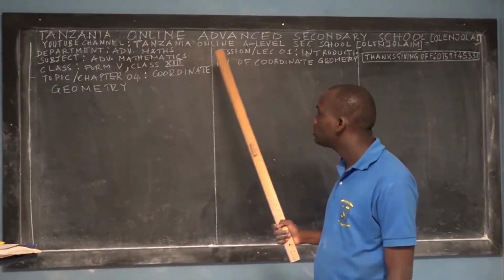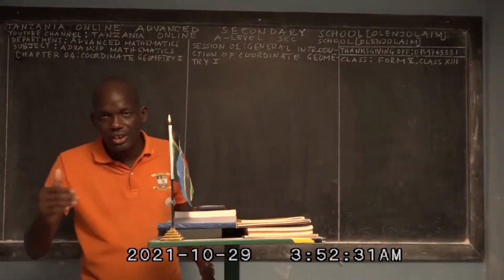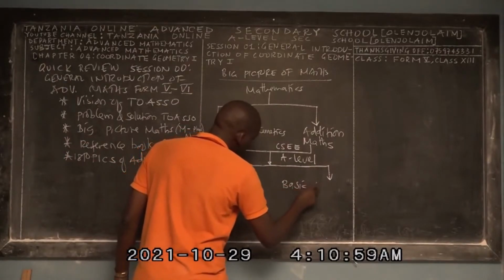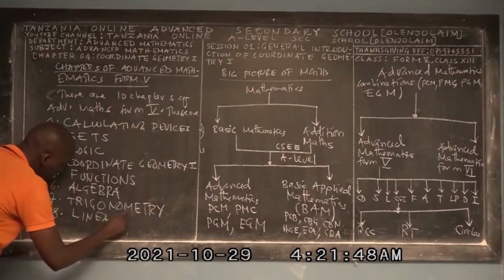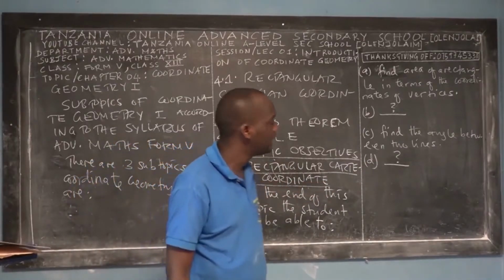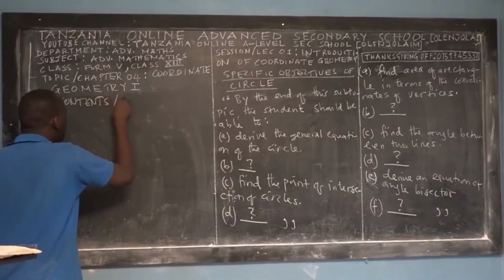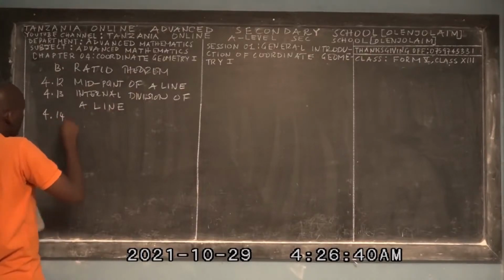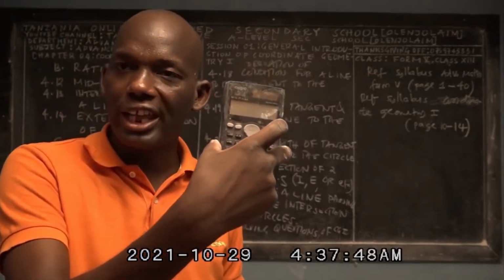ADVANCED PURE MATHEMATICS PRE-FORM V PCM, PGM, PMC& EGM | OLENJOLAI